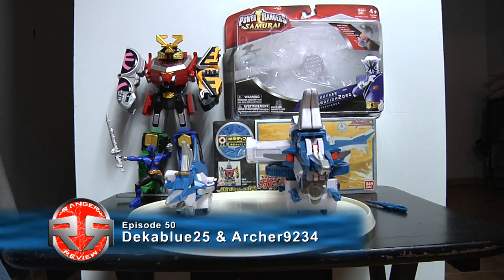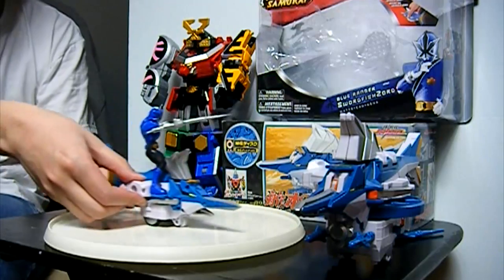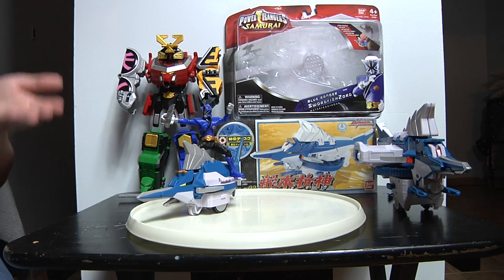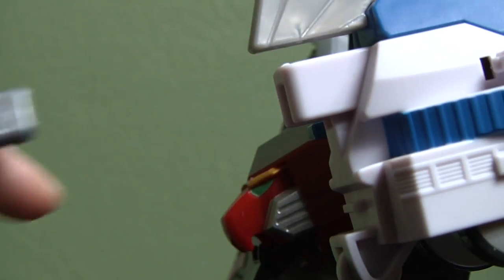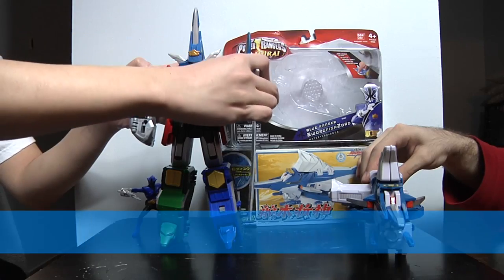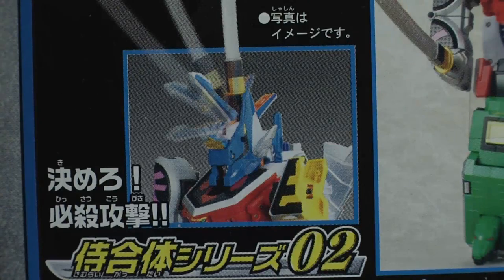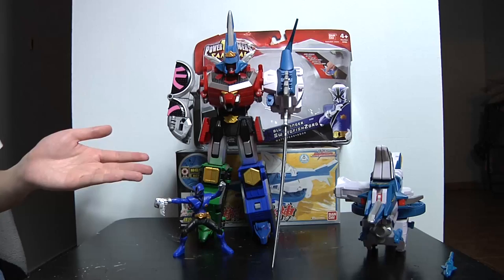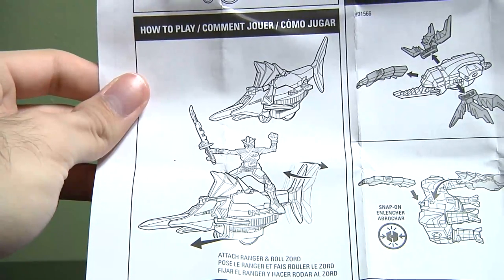Ranger Review #50 Swordfish Zord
Review of the Swordfish Zord and Kajiki Origami. New episodes Saturdays. This episode celebrates our series first anniversary.

- Music Tracks used in this video: "Split In Synapse" & "Aitech"